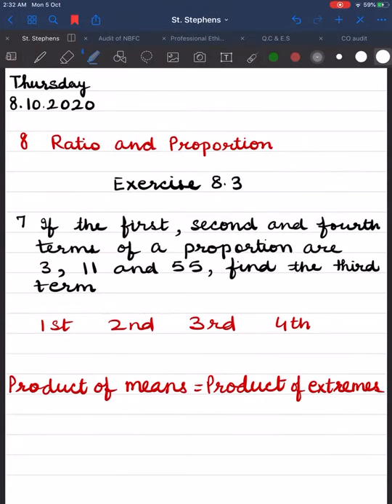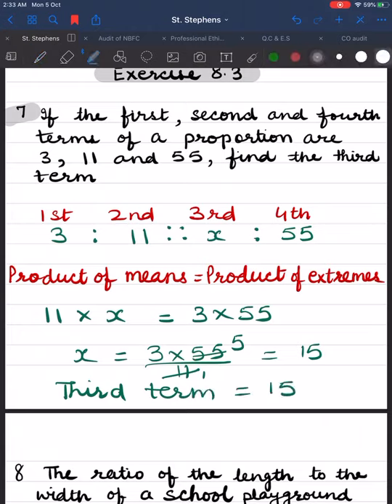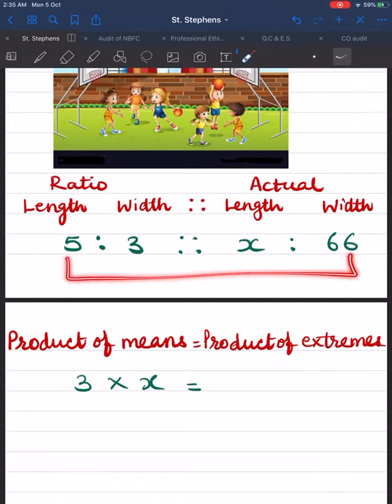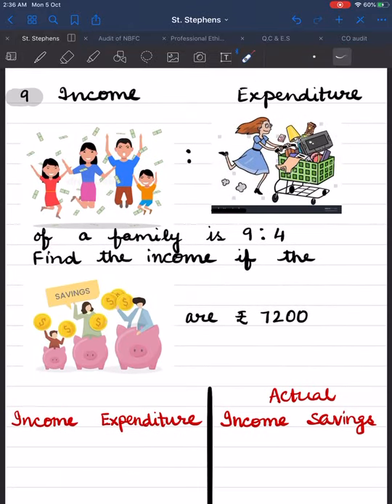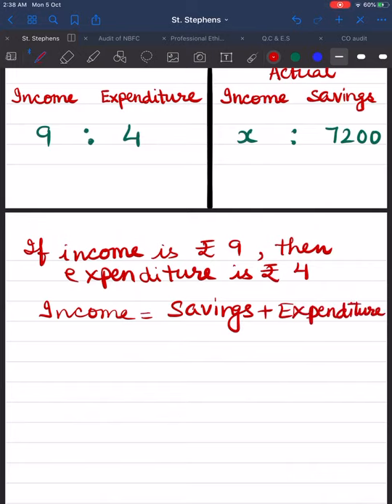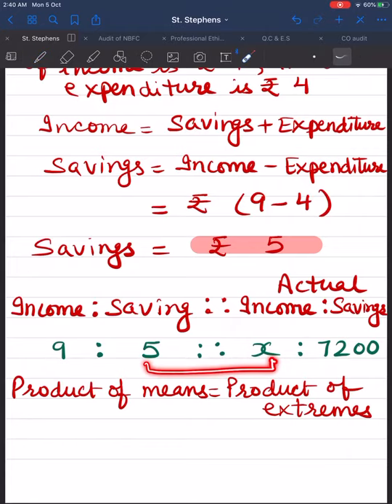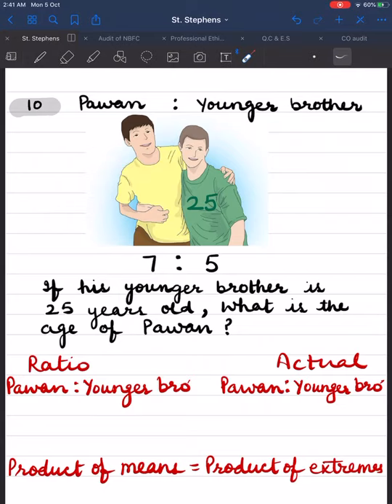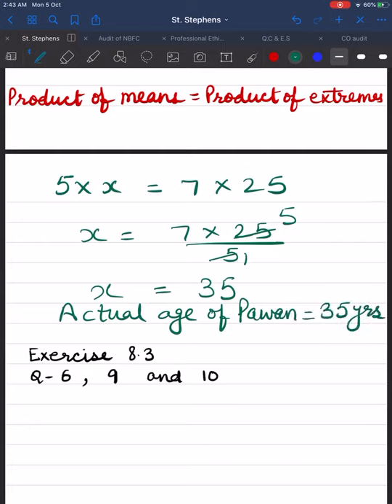Chapter 8 Ratio and Proportion Part 5 Class-6